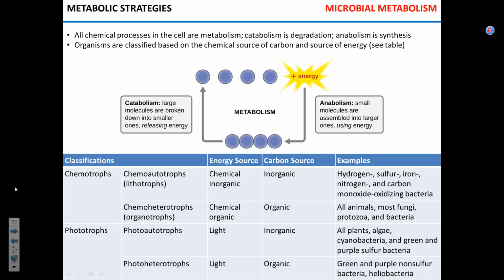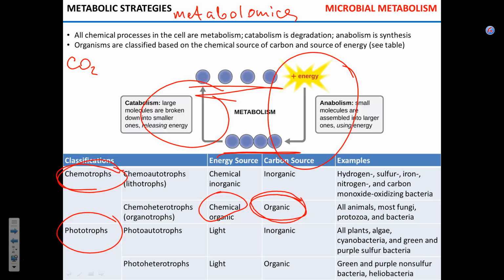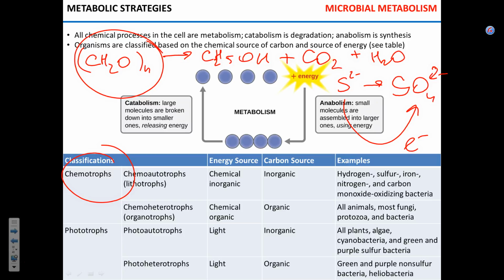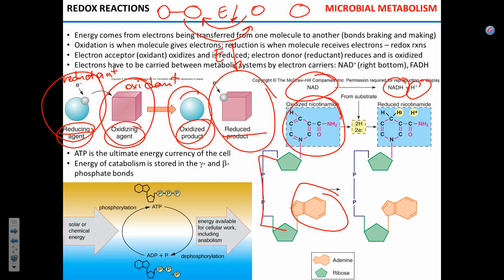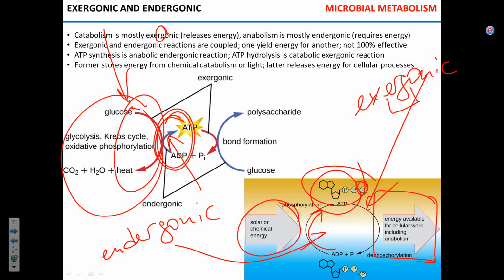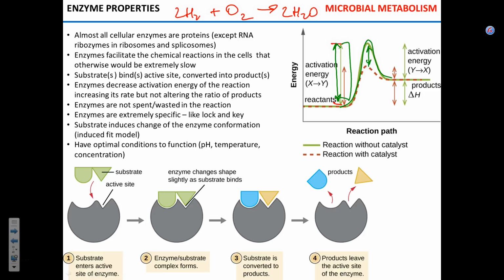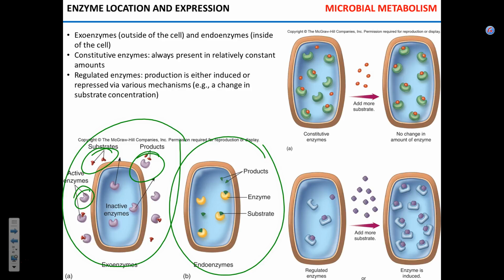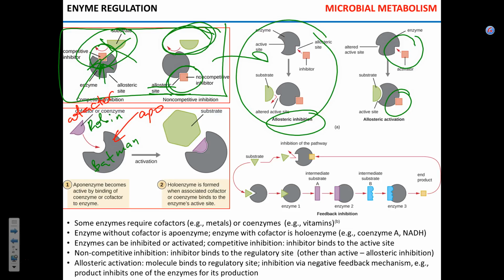Metabolism. Enzymes TR PM 022117